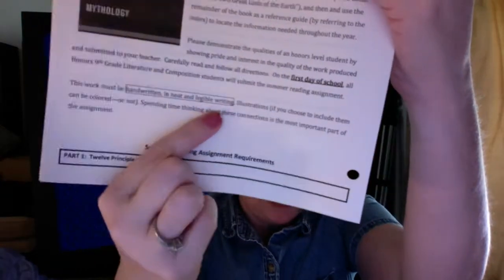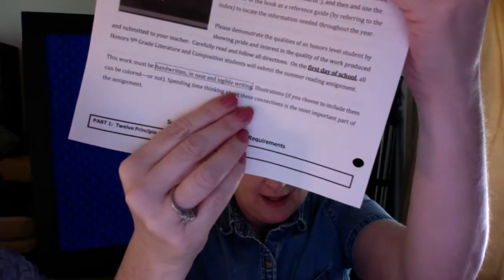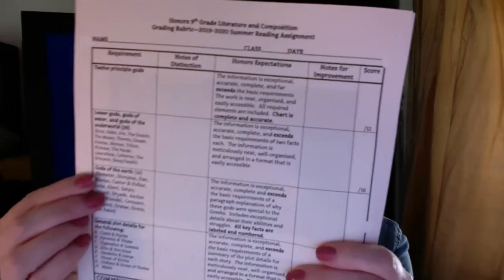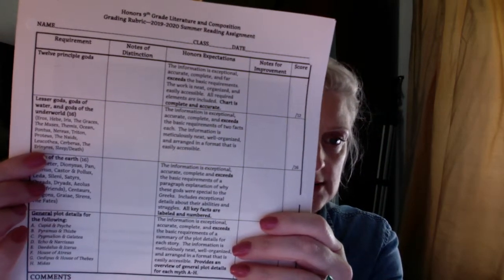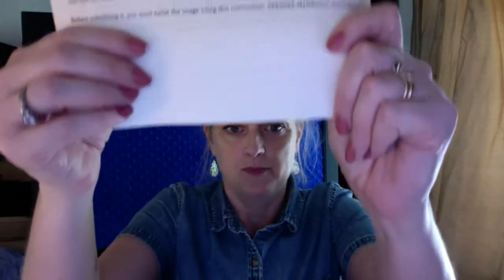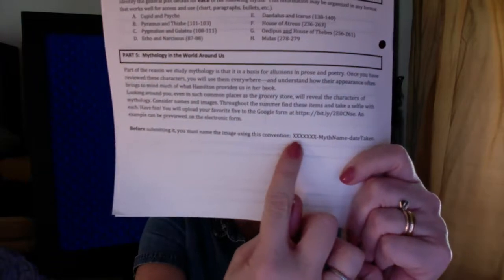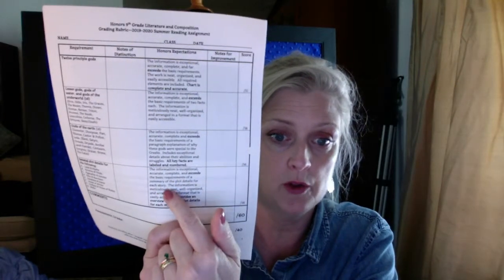Summer Reading Questions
Some FAQs for the 2019 Summer Reading.
Also.. please note that to view the Google Form mentioned in part 5, you must be logged into your Henry County Google account.